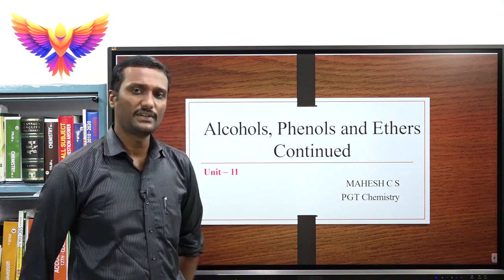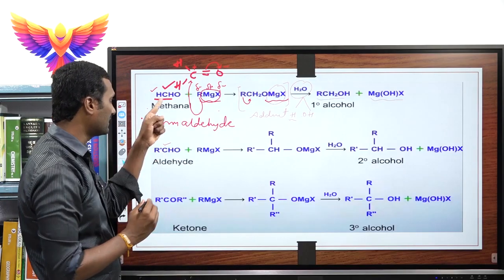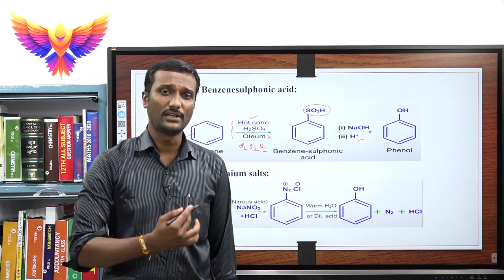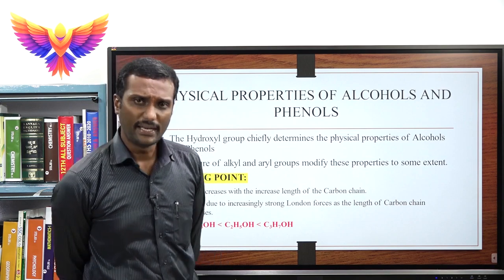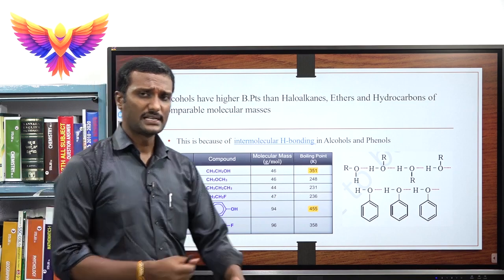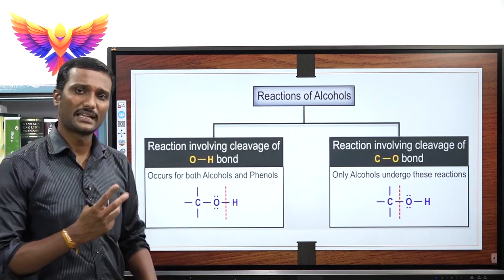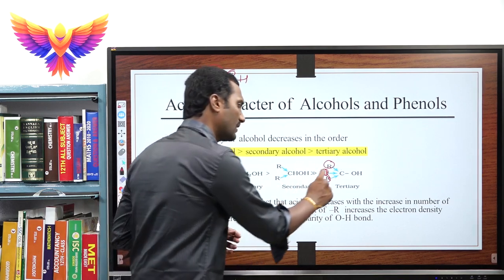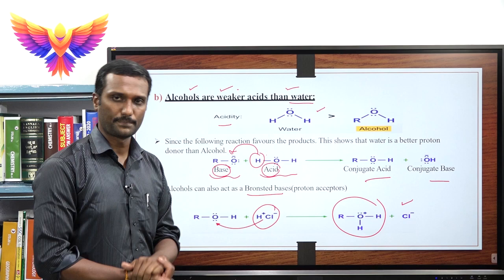Empower Chemistry Lecturer C S Mahesh Organic chemistry alcohols Class 2 Standard XII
A) Alcohols containing Csp3–OH bond:
       It is represented as R–OH in which the carbon atom has  sp3 hybridization in alkyl group. Monohydric alcohols are isomers of ethers. The general formula is CnH2n+2 O. It is also classified as primary, secondary & tertiary alcohols.